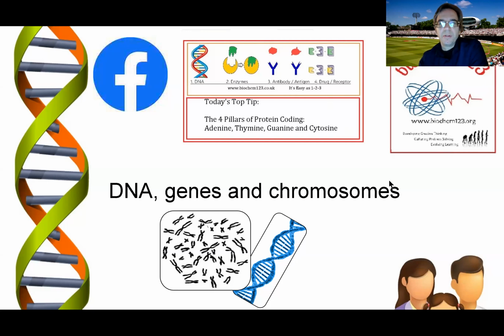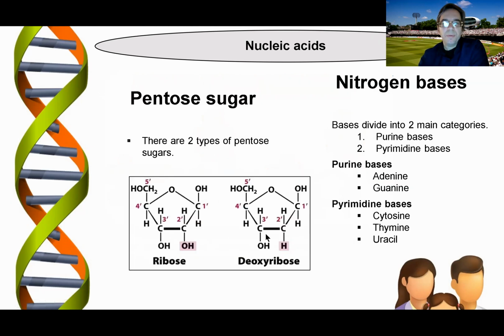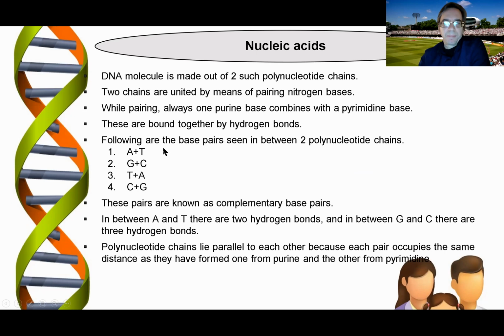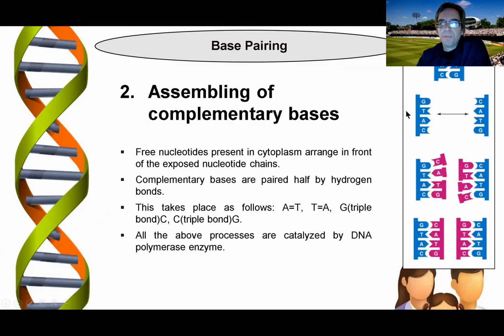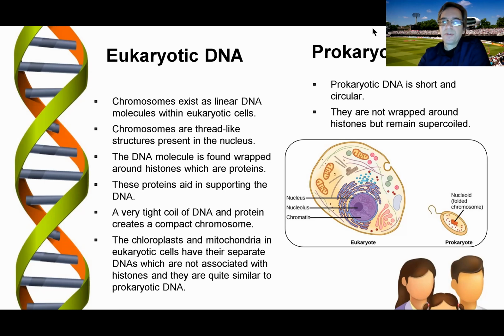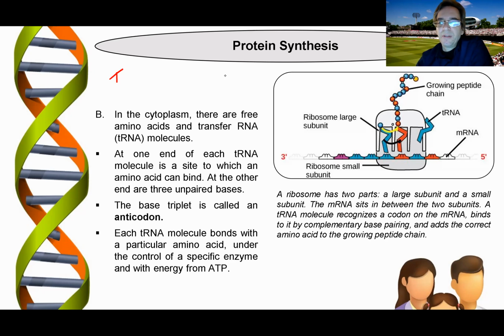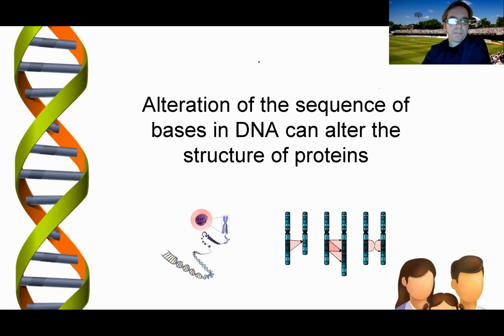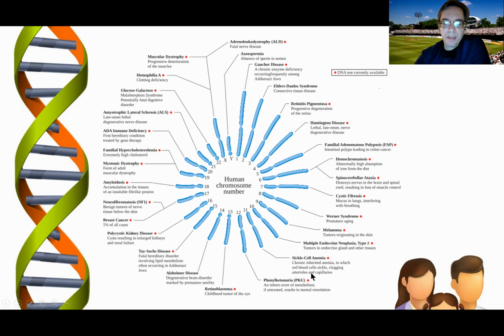DNA - Presented by Brent Brown BSc Immunology MSc Pharmacology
Brief DNA Introduction to genetics